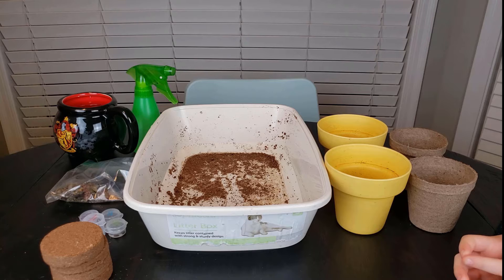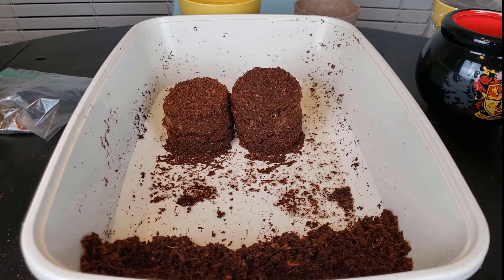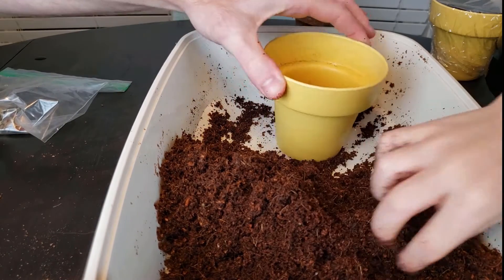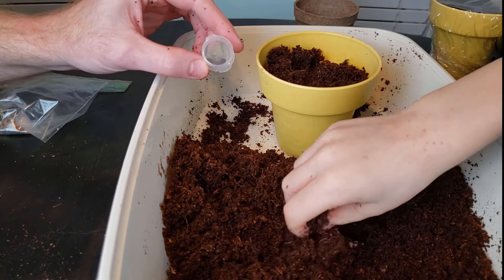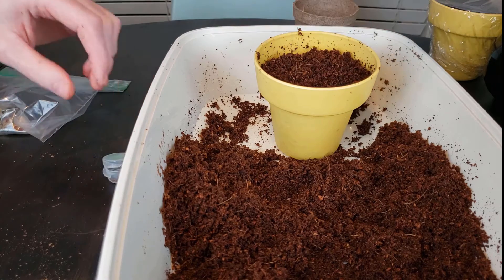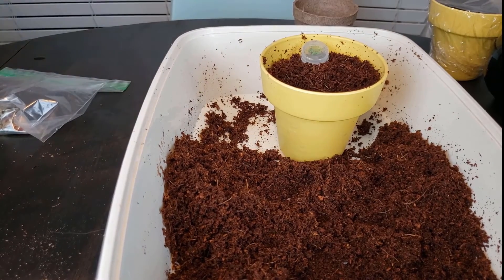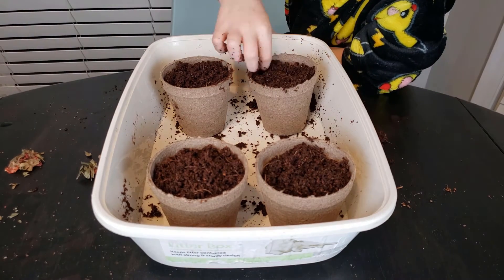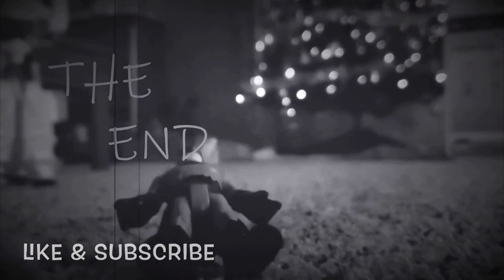Grow Bonsai Trees from Seed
Grow Bonsai trees from seed.  We bought a starter kit off Amazon and planted some seeds to grow our own Bonsai trees.  After a couple of months we see how they are doing.